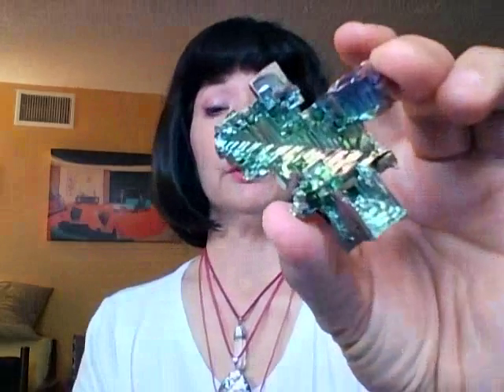Why I Like Bizmuth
Why I like Bizmuth and the spiritual symbolic meanings it has for me.